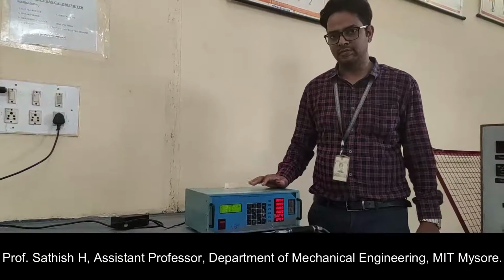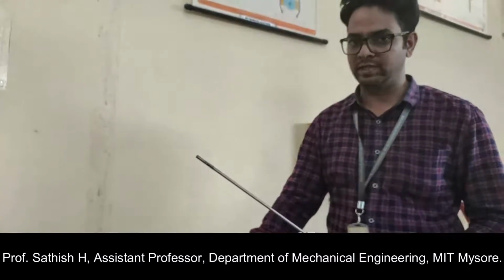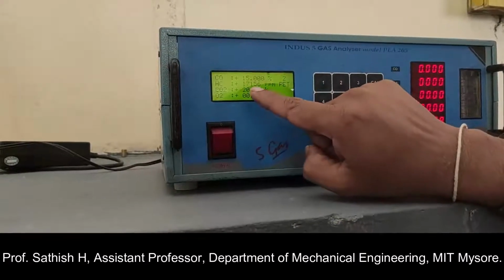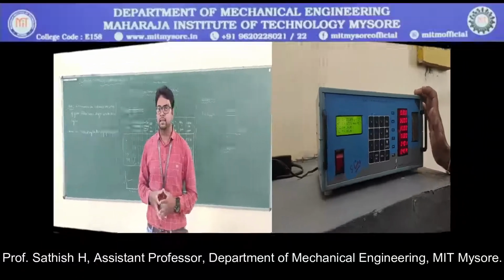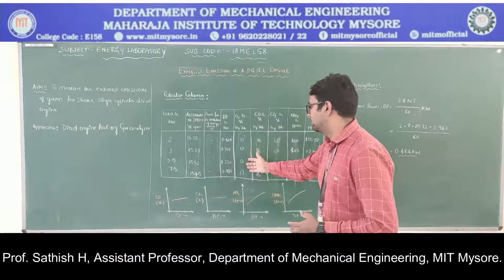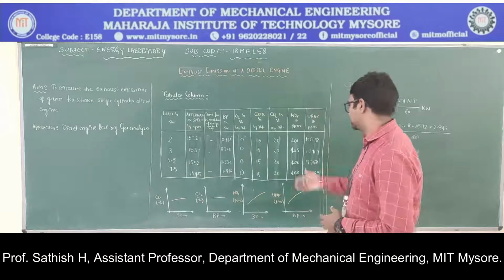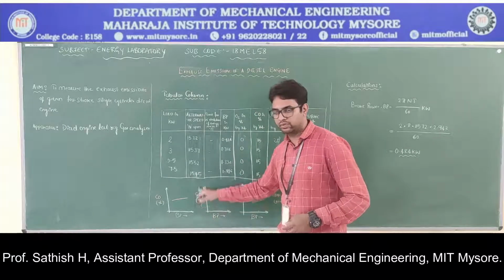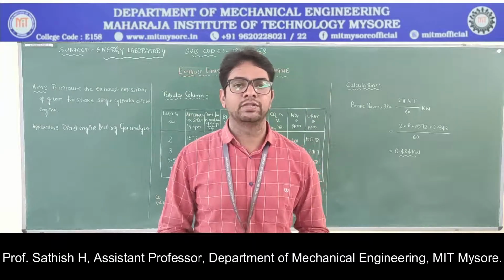5 EL 18MEL58 EXP12 SH